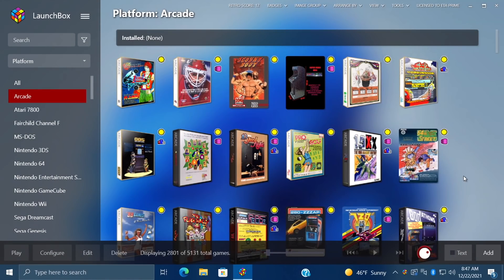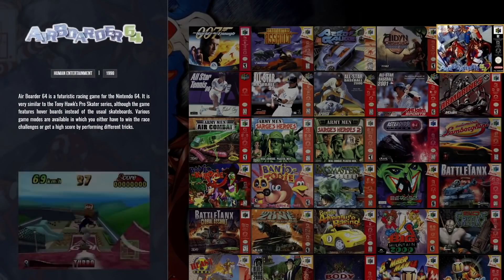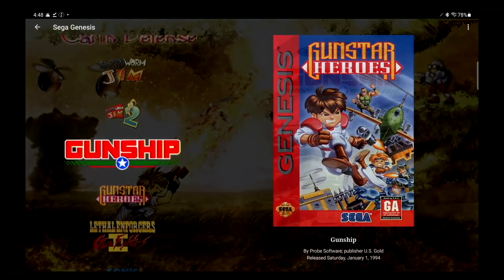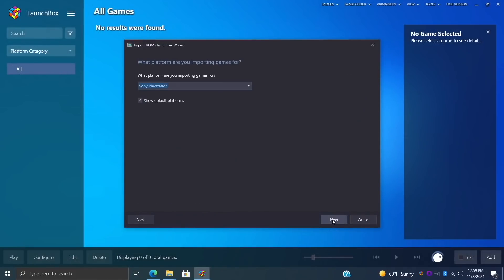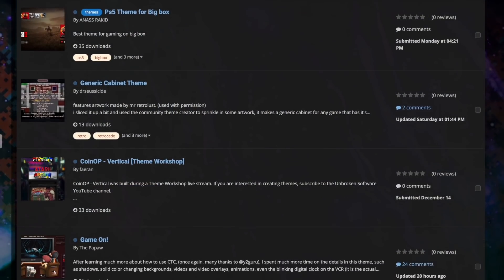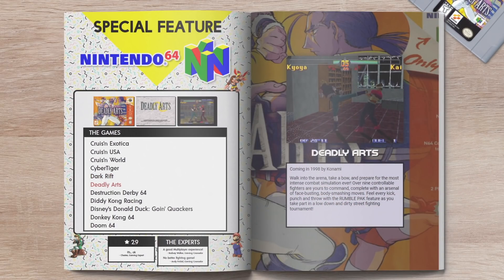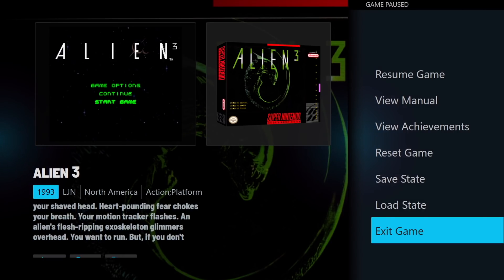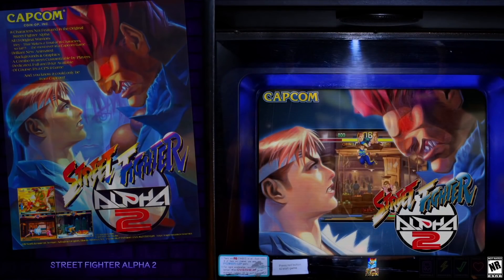LaunchBox - 2021 Year in Review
LaunchBox has had a significant 2021. With so many fixes, improvements, and new additions, we've put this video together to recap the year that was, and to thank each and every one of you for a great year.

We couldn't go on this journey without all of you. Our team thanks you from the bottom of our hearts, and we can't wait to show you what we have in store for 2022.

CHAPTERS
00:00 Intro
00:22 MAME Fullset Importer Improvements
00:48 Xbox & Microsoft Game Importer
01:05 New Wall Views!
01:40 Controller Management System with Badge Support
01:59 Big Box Multi-Sound Pack Support
02:15 The Re-Release of LaunchBox for Android!
02:47 Dark Theme, Clean Up Utility, Video Marquee Support
03:17 RetroArch Integration!
03:59 GOG Achievements, Play Time Tracking
04:26 So Many New Custom Themes!
05:21 RetroMags - Big Box Custom Theme
05:39 Pulse - Big Box Custom Theme
06:02 Startup and Pause Custom Themes
06:38 LB Galaxy - LaunchBox Custom Themes
07:09 Thanks For a Great Year!